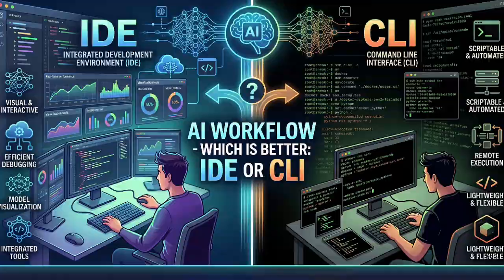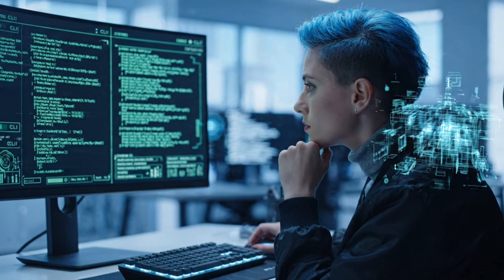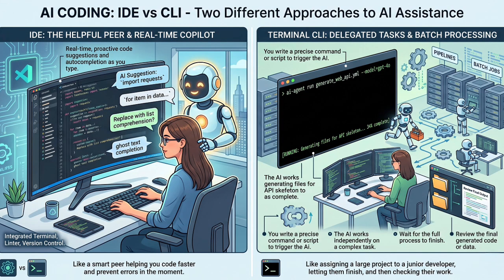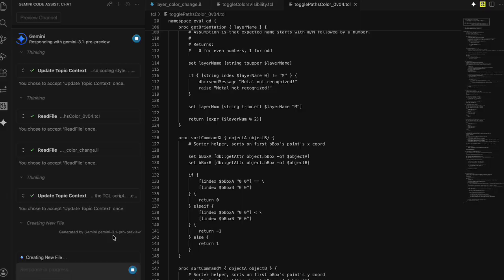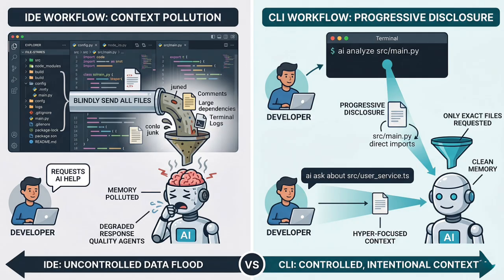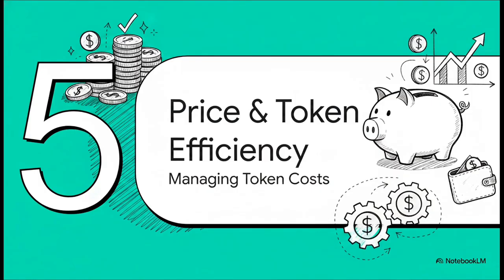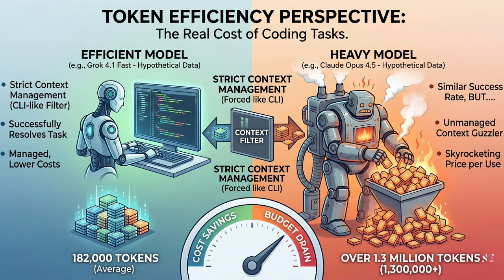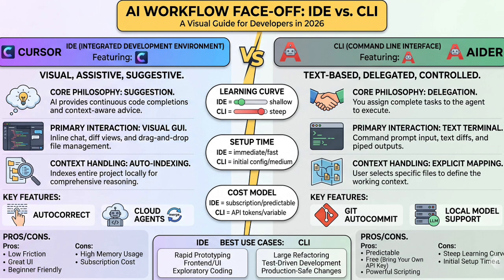AI Workflow: Stop Using the Wrong Tool! (IDE vs CLI)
AI has completely changed how we write code, but the real question is: Where should your AI workflow actually live? Today, we’re putting AI-powered IDEs head-to-head against CLI terminal workflows to see which one actually makes you a faster, more efficient developer.